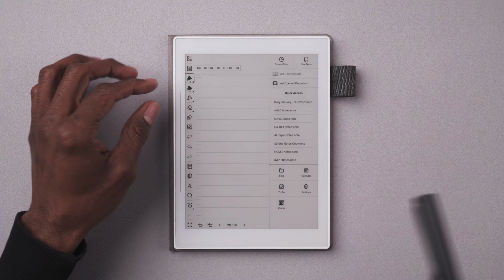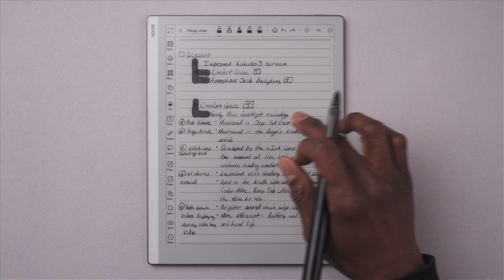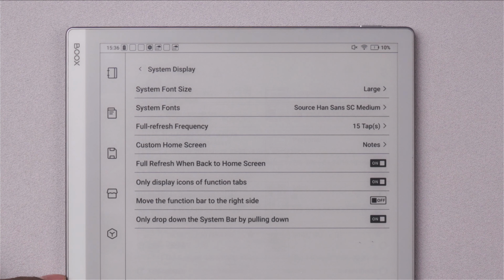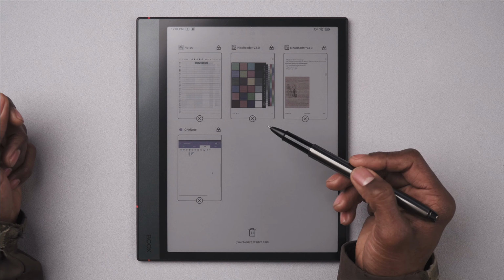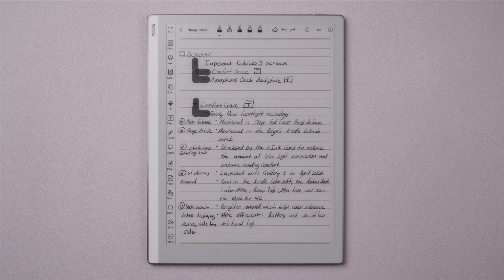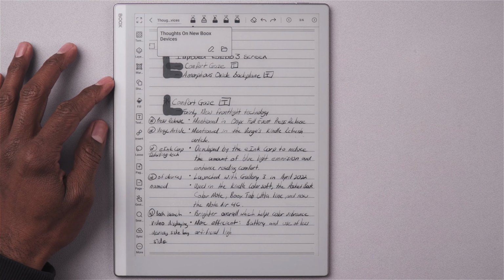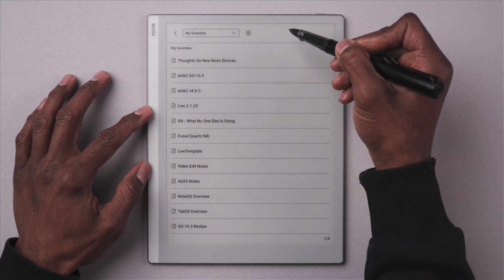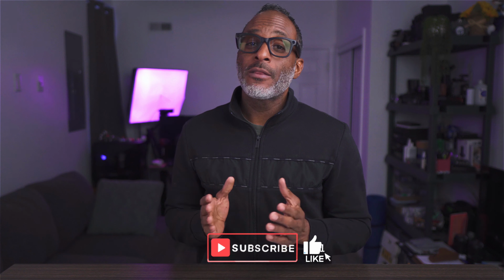If Boox Adds This, The Supernote Could Be In Trouble!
The Boox platform from Onyx is missing one of the features that I love the Supernote platform for… Quick File Access. This is kind of an ambiguous term that, for me, describes having commonly used files that are quickly accessible, no matter where I am in the operating system, but I’ll settle for the notes app as well. This video outlines why I think the Boox platform is lacking in this area, and what they can do to make it better. Let me know your thoughts on what you think should be implemented. Do you think it should be a thing on the platform? Do you think Boox already has this feature, and I just haven't seen it? Let's get the conversation started. Enjoy!

Mentions: Aaron(AKA Mr. Media)@Media-vr5xt

Consider showing your support with a ♥️Super Thanks♥️ if you get some value from the channel.
Consider becoming a member!

Chapters:
00:00 Intro
00:40 Quick File Access Menu?
03:24 Notes App Home Screen As Quick Access
05:567 Side Panel As Quick Access
06:58 Multi-Tasking Window As Quick Access
08:45 File Options Menu As Quick Access
11:46 Improving the File Options Menu
15:30 Outro